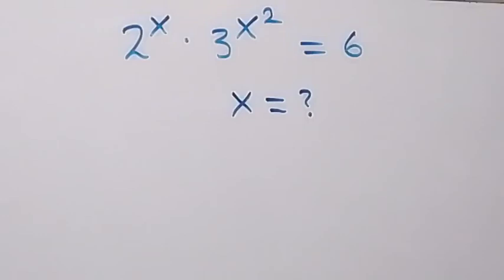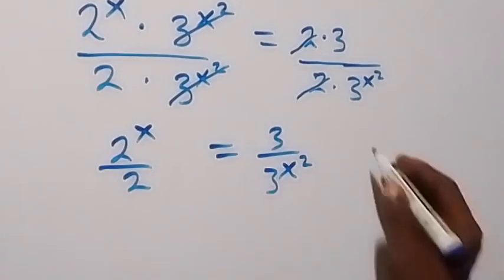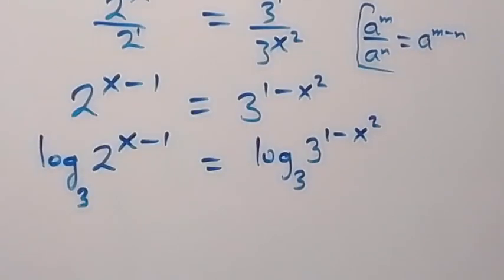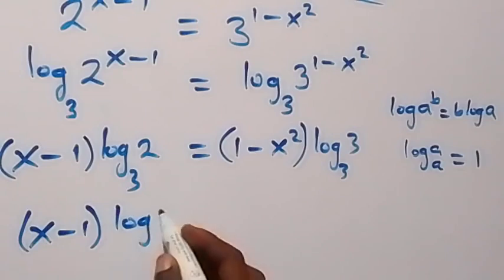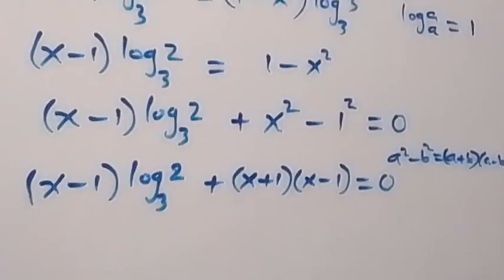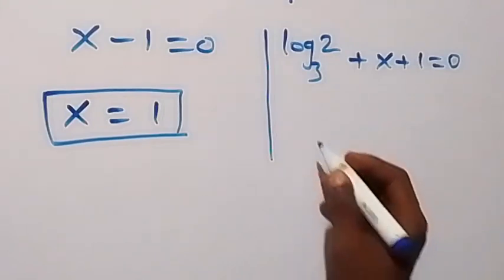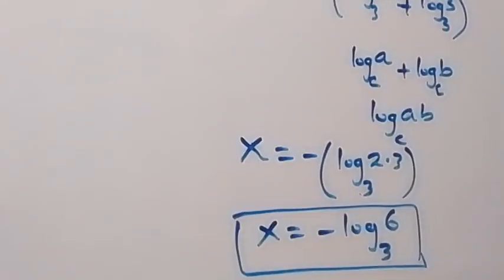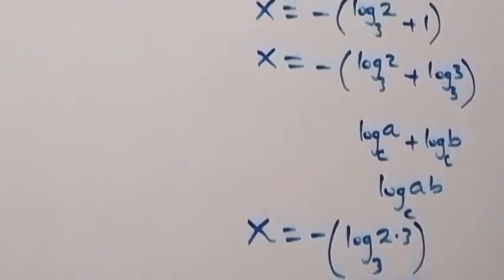Russian | Math Olympiad Algebra Problem | Find the Value of X!!